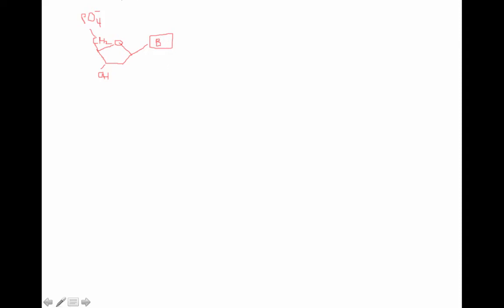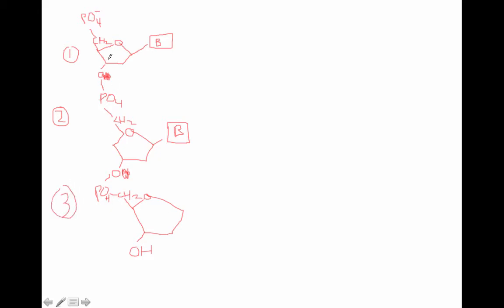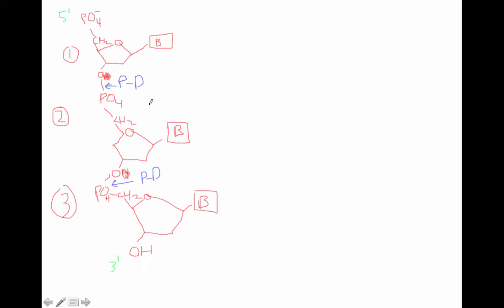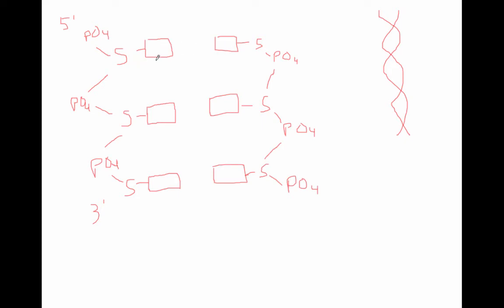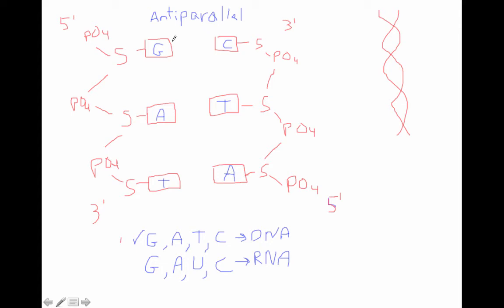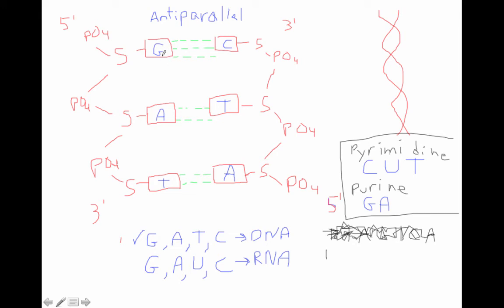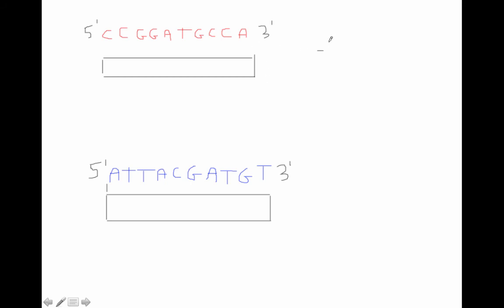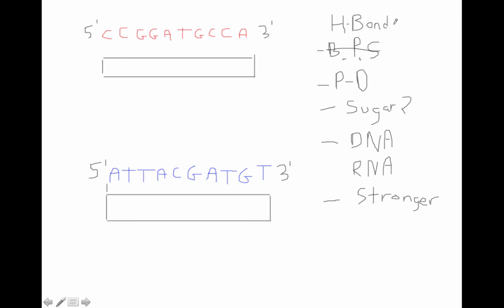Day 13 Obj 1 Chapter 16 (DNA structure)